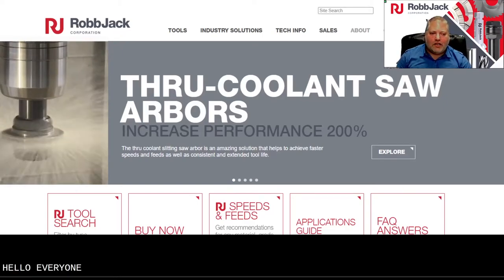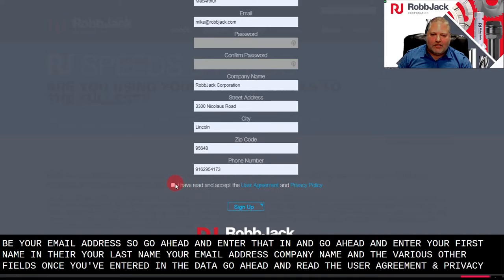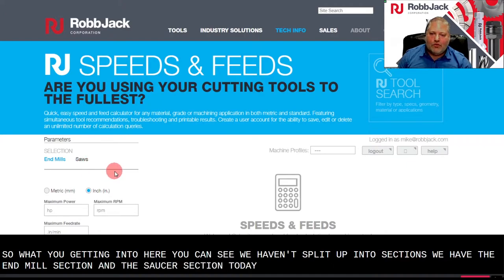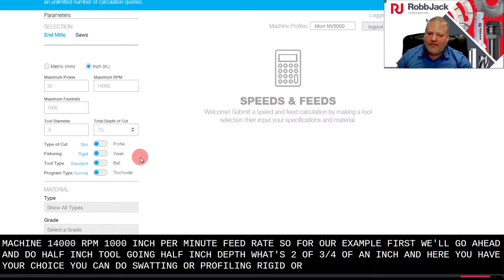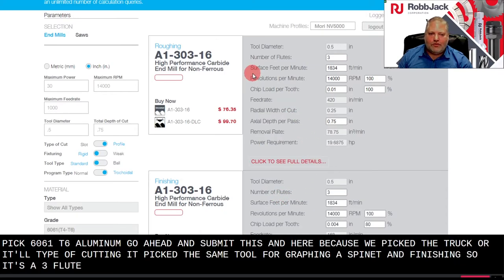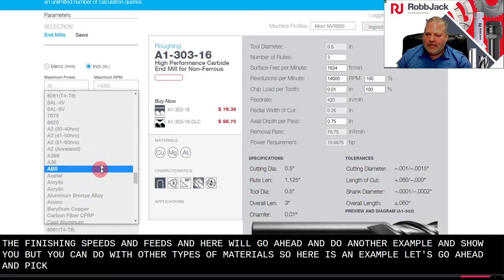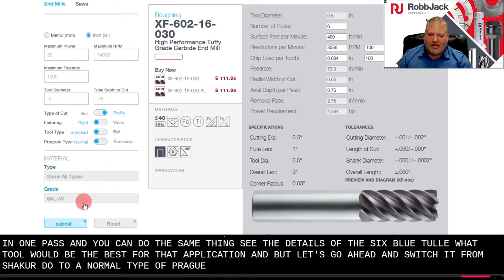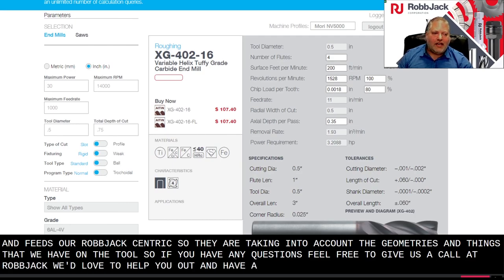Machining Speed and Feed Calculator tutorial for end mills and slitting saws.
Use this video to learn how to get speed and feed information and how to machine with solid carbide cutting tools and slitting saws in many materials. It will give you RPM, Surface feet per minute as well as the required horsepower for CNC machine tool you are using. It recommends the best end mill for your material.